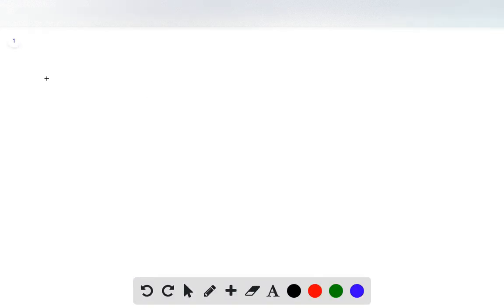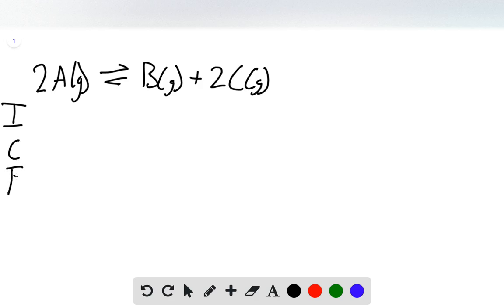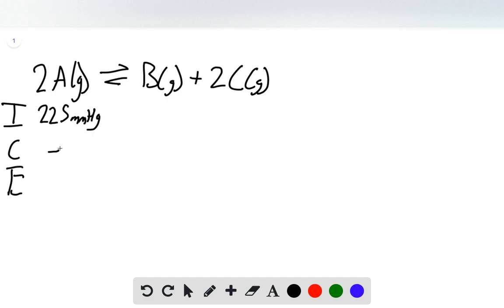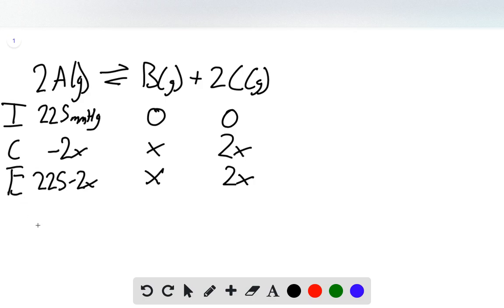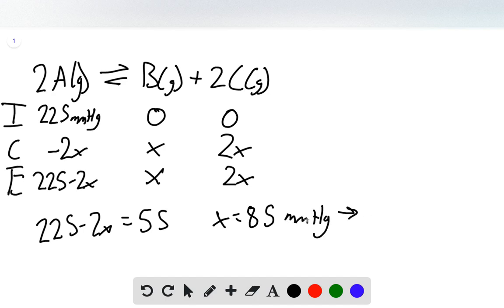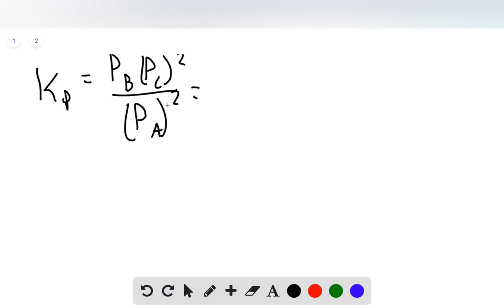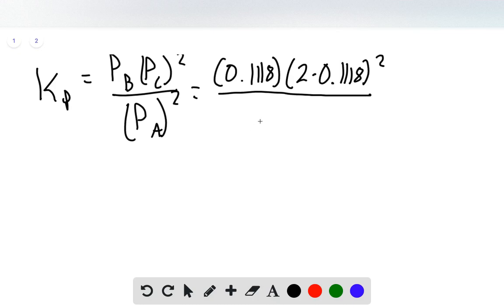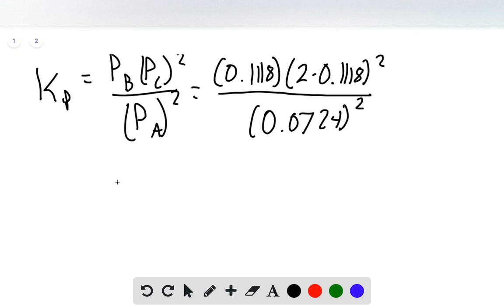For the reaction 2 Ag Bg + 2 Cg, a reaction vessel initially contains only A at a pressure of PA = 2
For the reaction 2 A(g) B(g) + 2 C(g), a reaction vessel initially contains only A at a pressure of PA = 225 mmHg. At equilibrium, PA = 55 mmHg. Calculate the value of Kp. (Assume no changes in volume or temperature.)